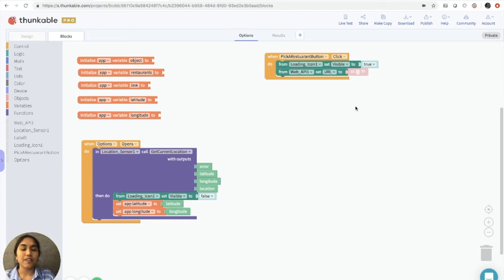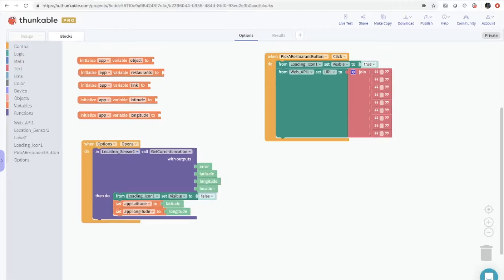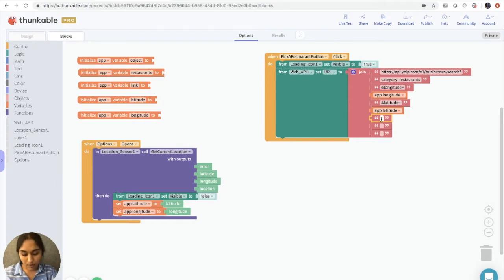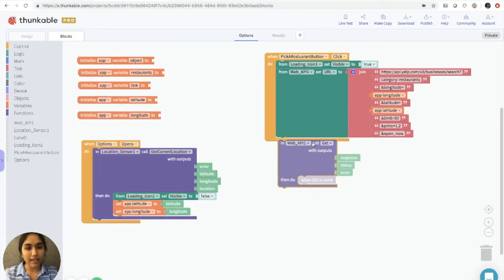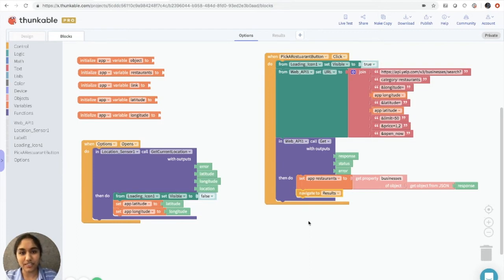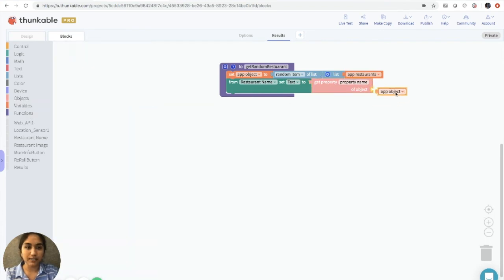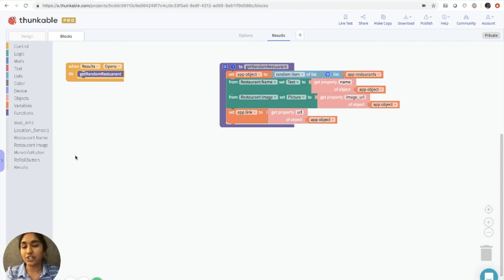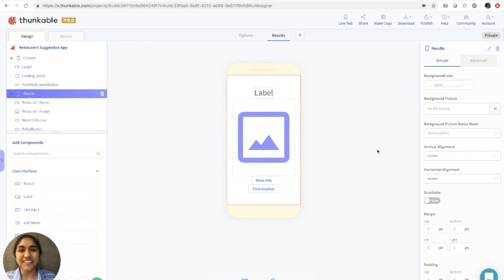Thunkable Web API: Yelp Restaurant Suggestion App - Part 2 [Snap to Place]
👀 If your Thunkable platform looks different than what you see in this video, you're likely building your app with our new Drag and Drop platform. While they may still help, the videos tagged as Snap to Place depict our old platform.

In this tutorial, learn how to build a restaurant suggestion app using Yelp's database and the web API component.